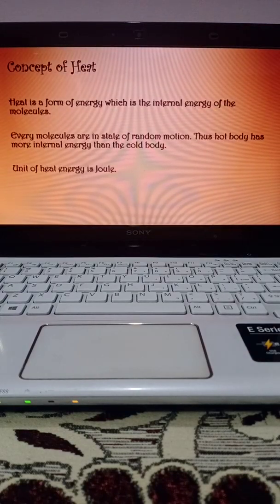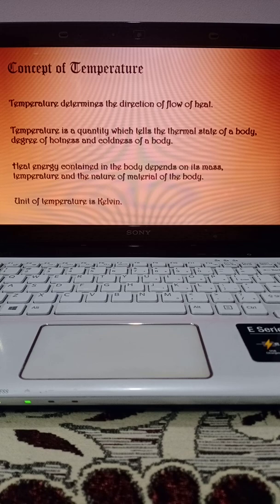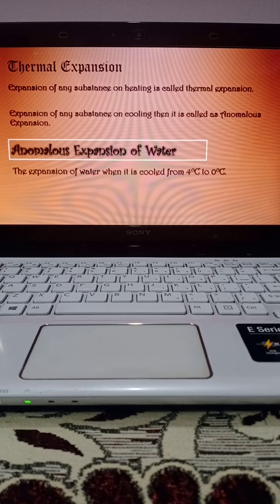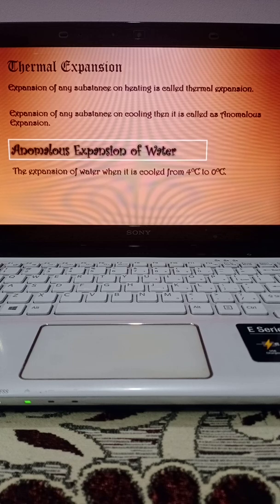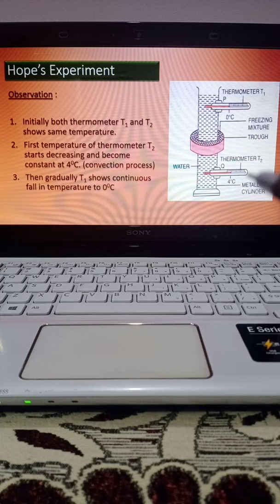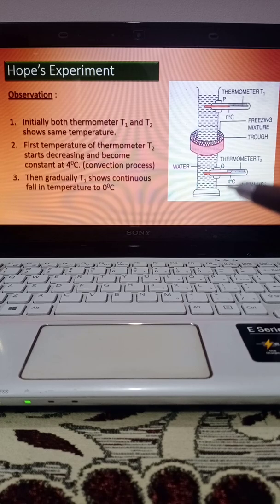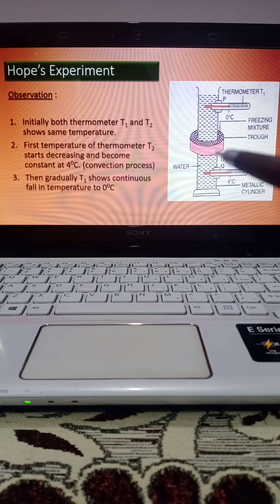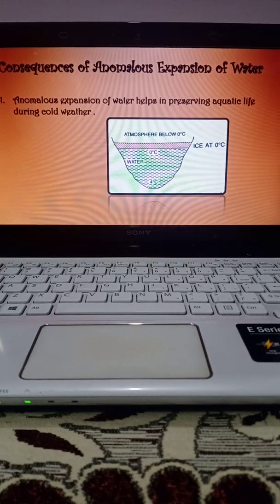St. Thomas School Ranchi | Class 9 | Physics | Chapter 6 | Heat and Energy |video1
Heat - temperature - thermal expansion - anomalous expansion of water discussed